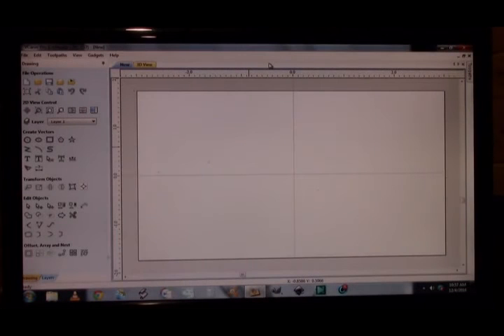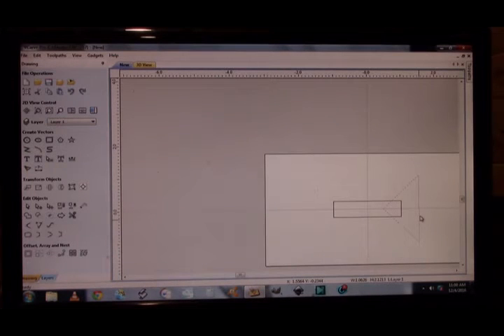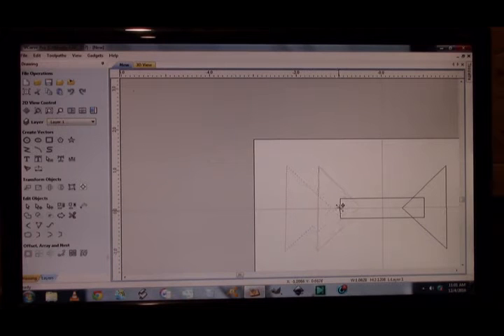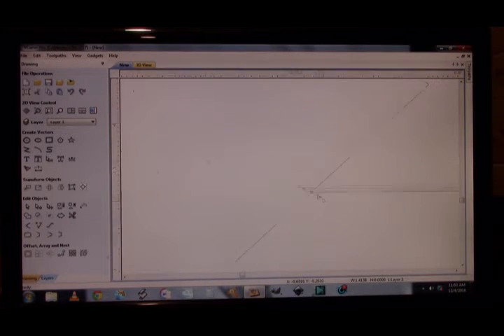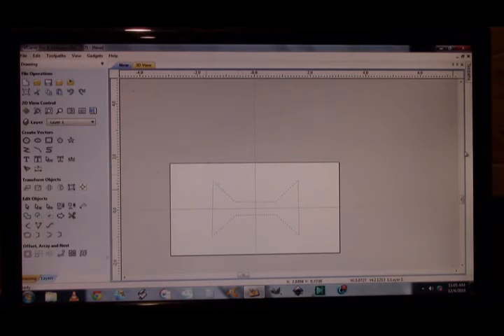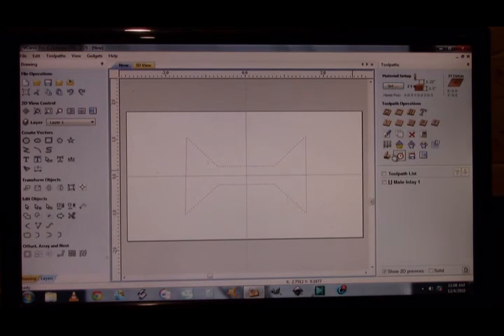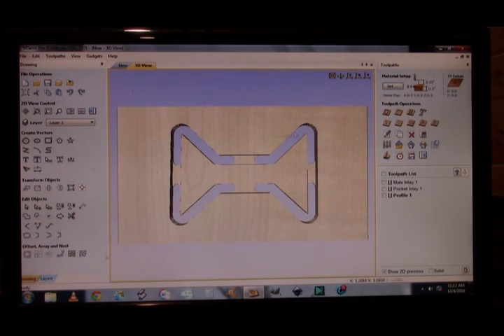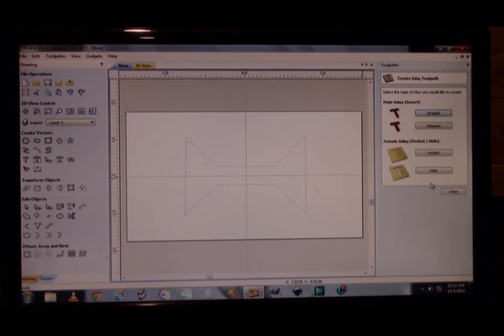CNC Router Butterfly Inlay Key Programming Tutorial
A quick tutorial on how to program a cnc fabricated bowtie for a inlay with the help of Vestrics VCarve Pro CAD software.

~Steve